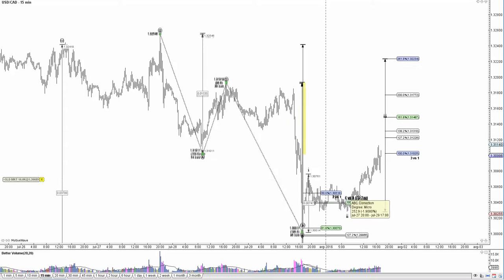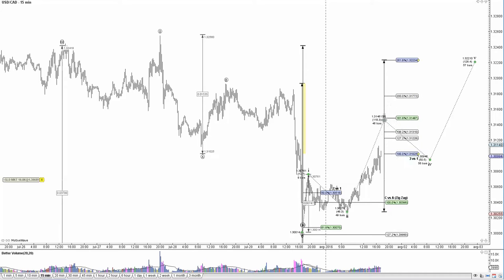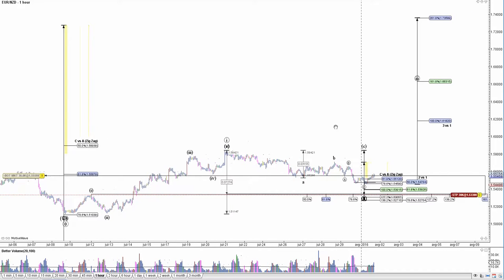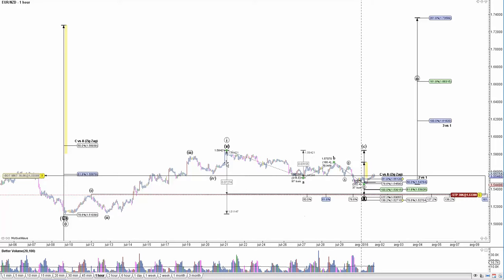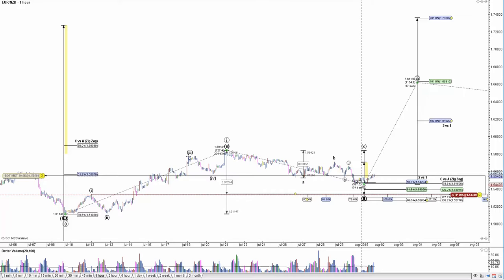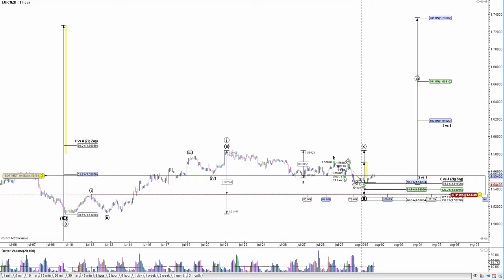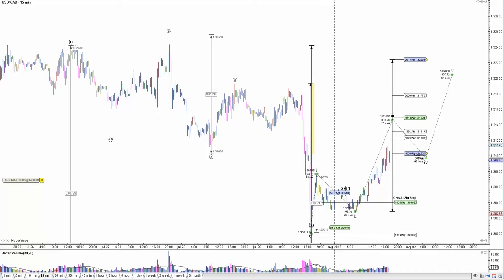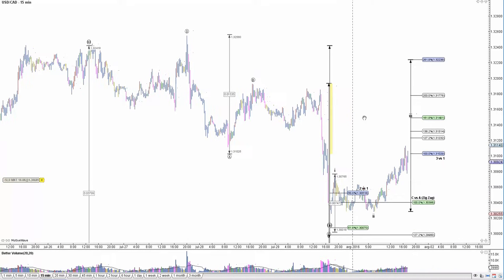Market update using Elliot wave and volume analysis